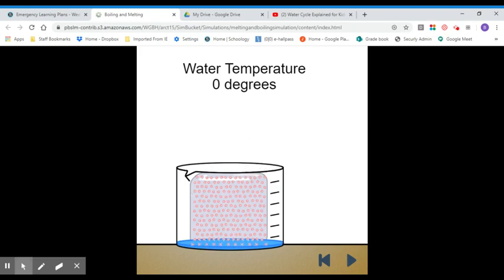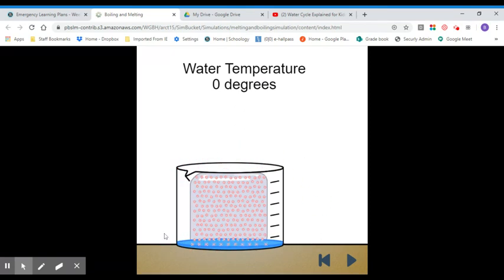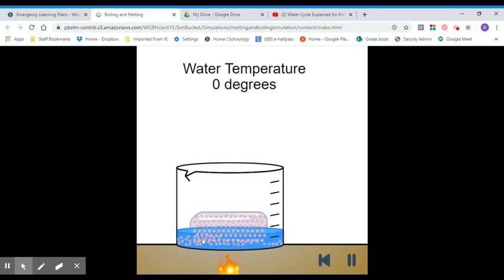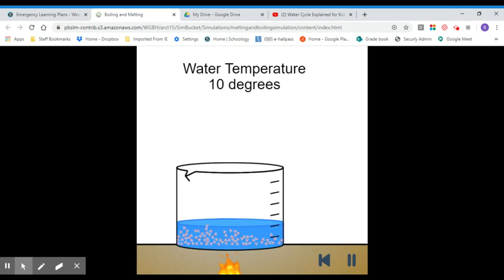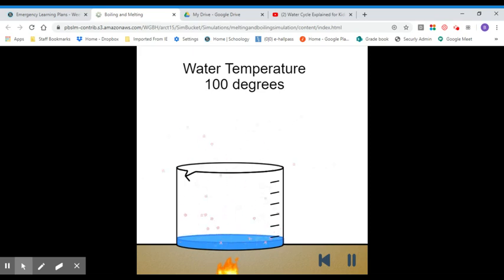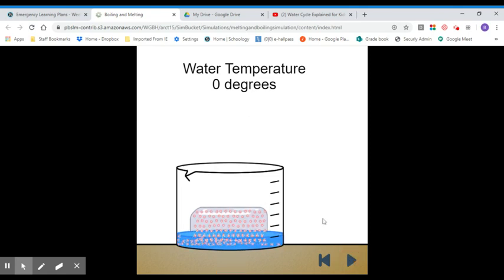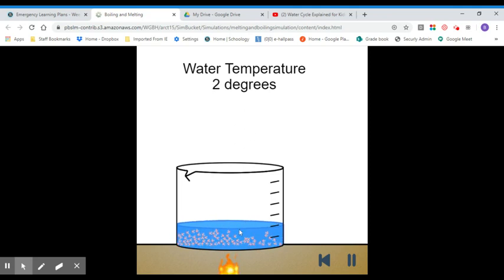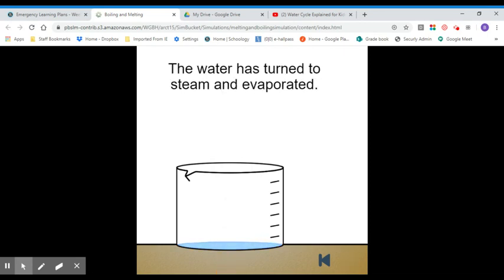How heat affects the states of water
The affect of heat on the states of water